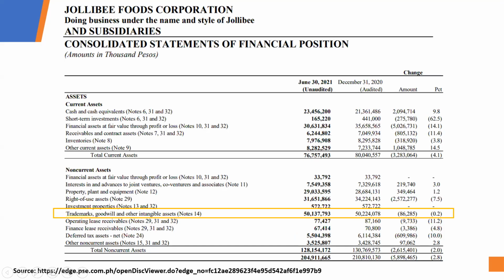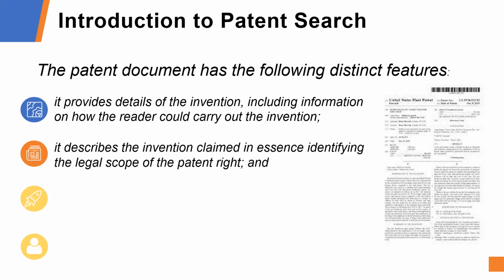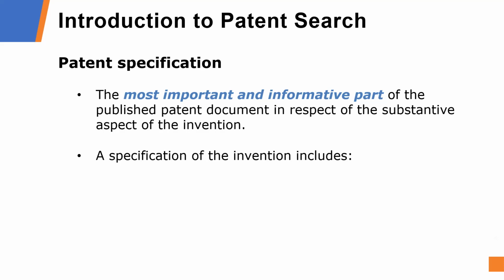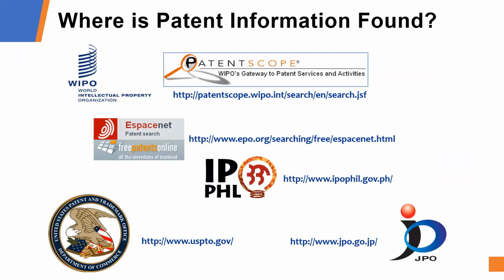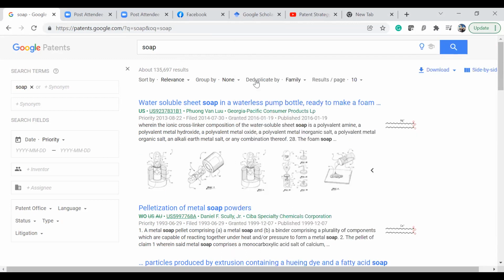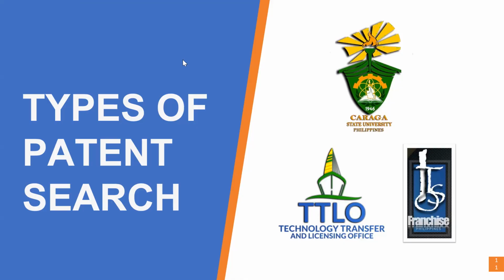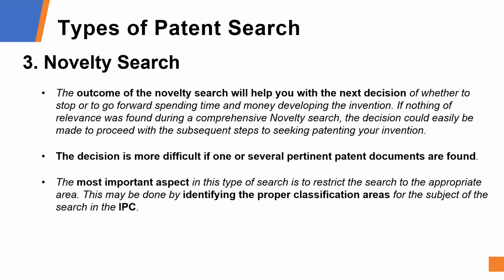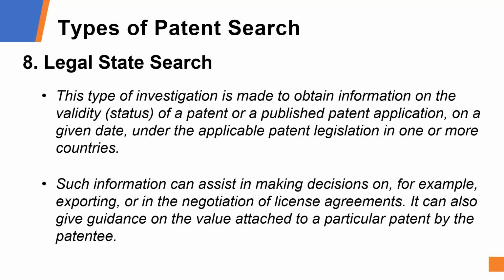Basics of Patent Search